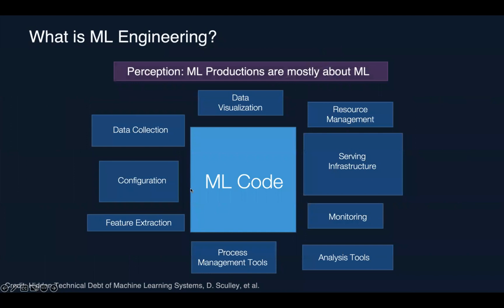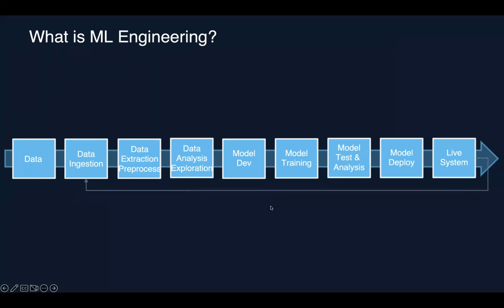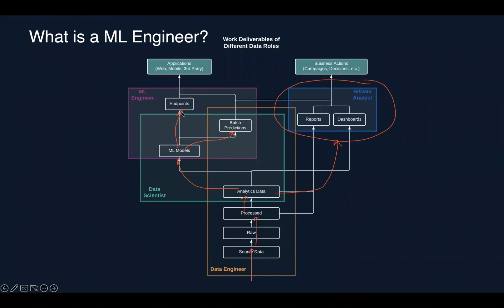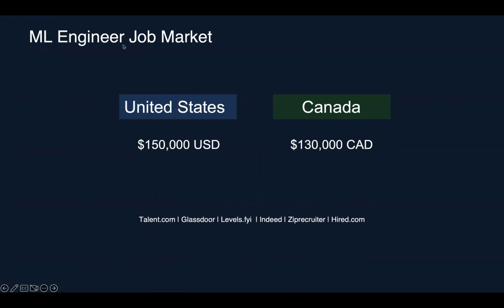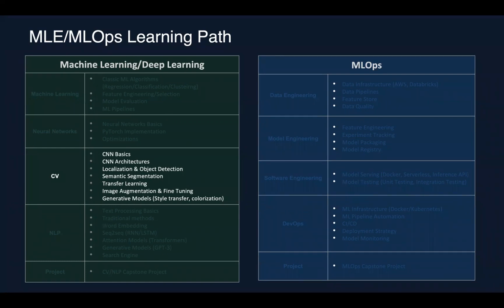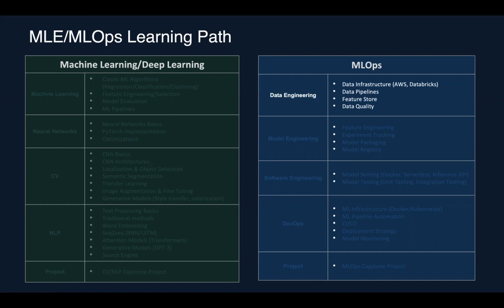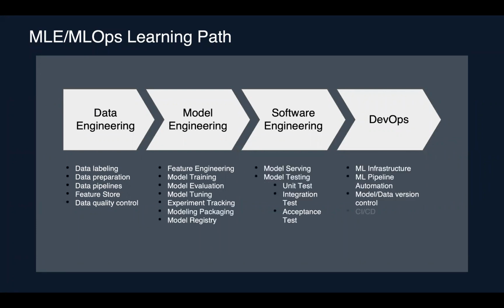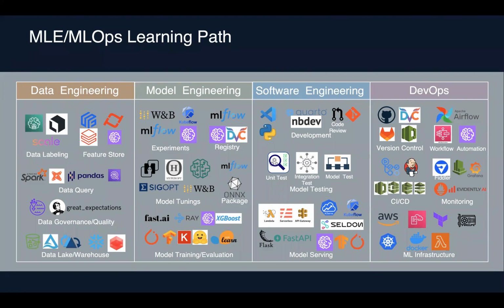Machine Learning Engineer Career Guide I WeCloudOpen Workshop